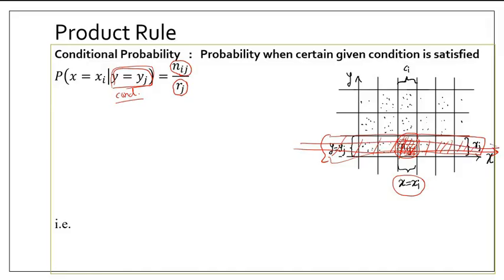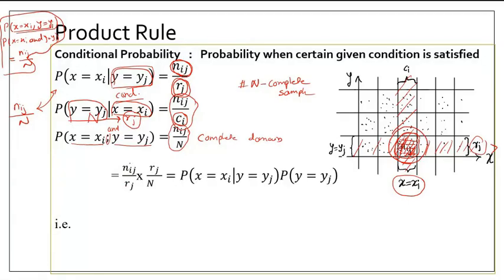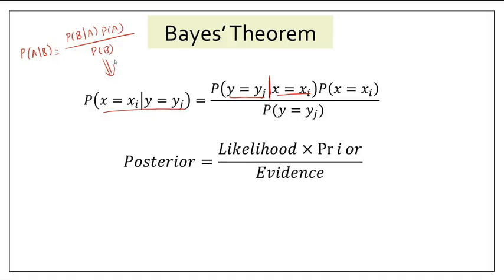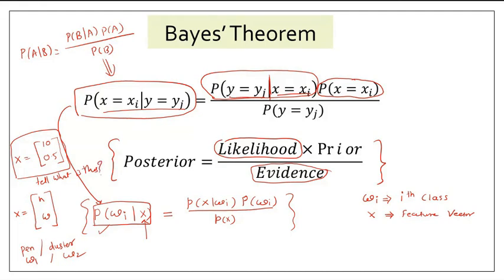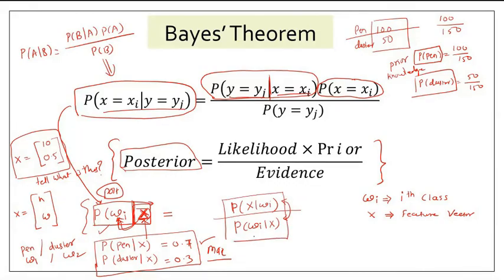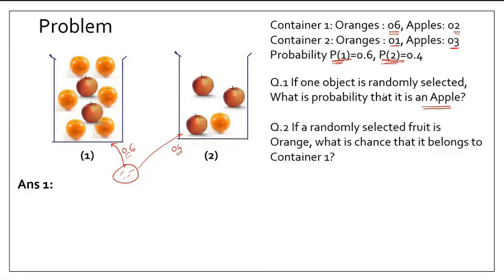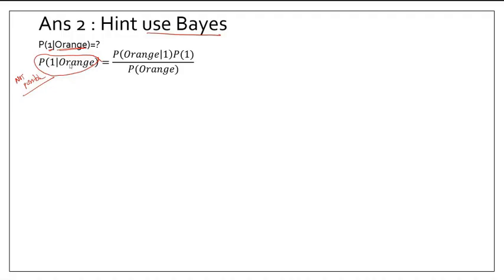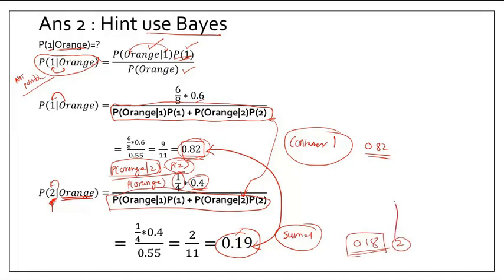Lecture 10 ML